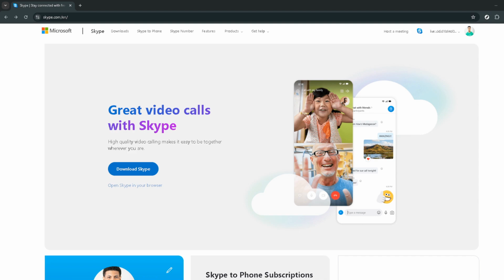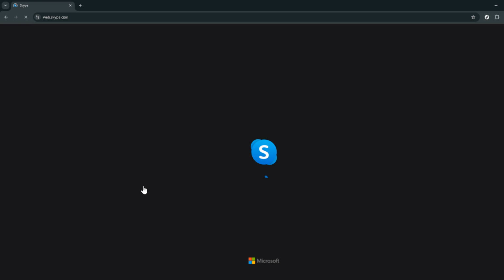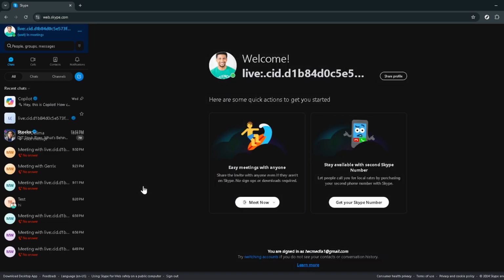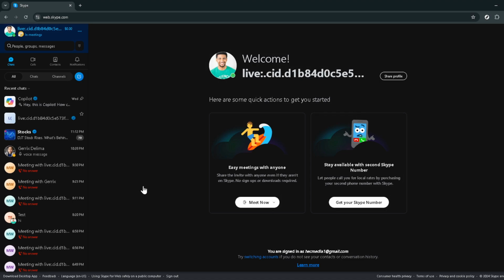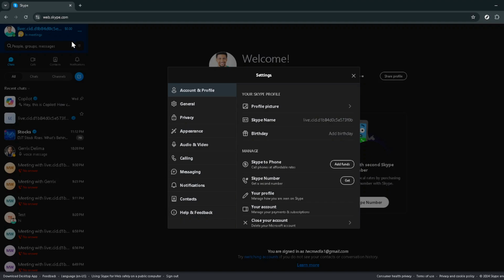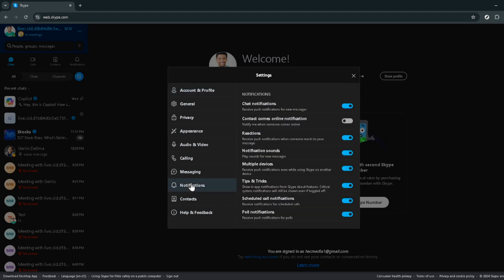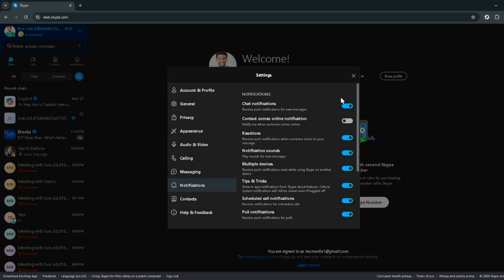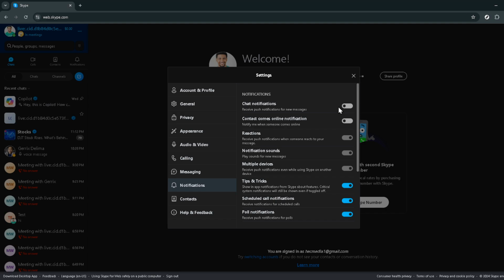How to turn off skype notifications (Full 2024 Guide)